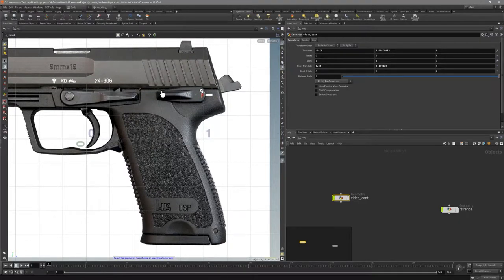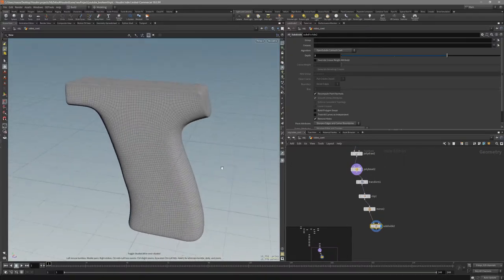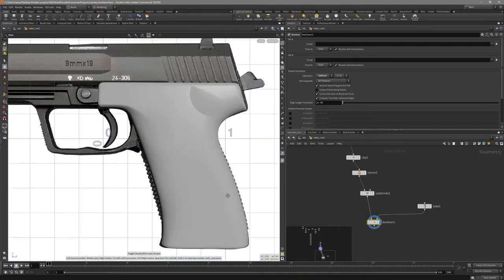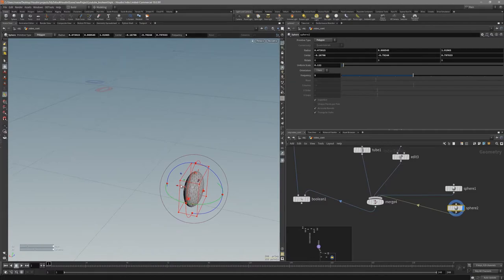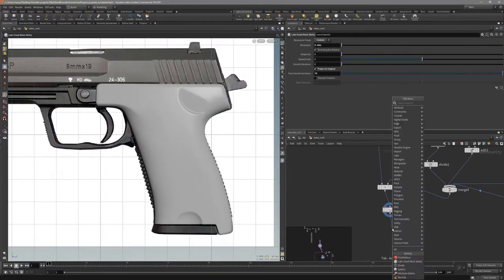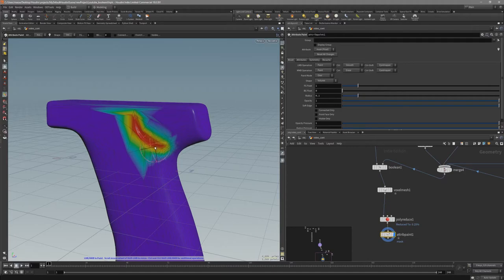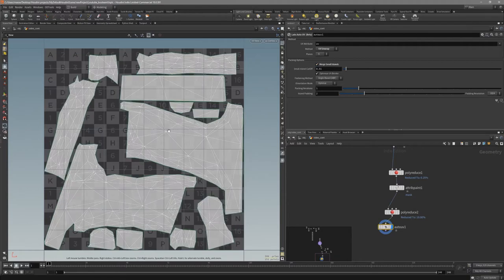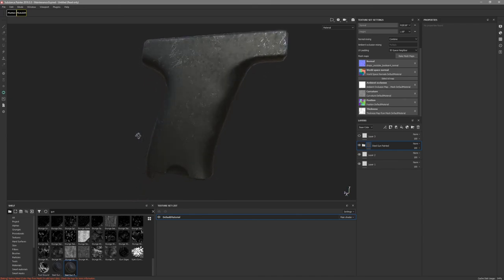Creating a weapon grip in Houdini Part 2/2 Low poly bake, mesh detailing, substance import tutorial.